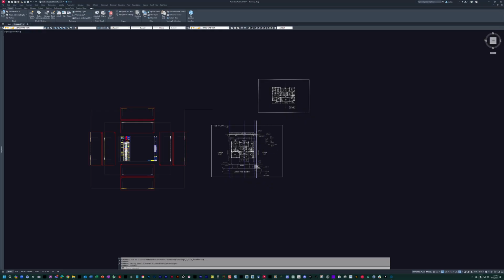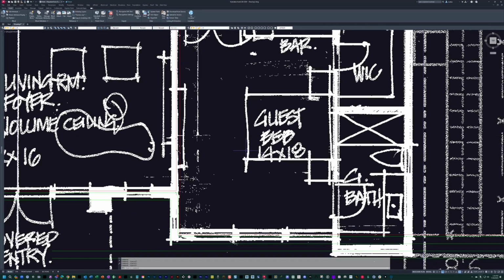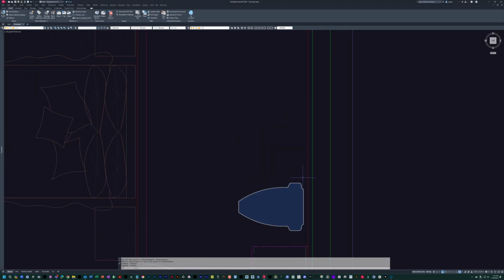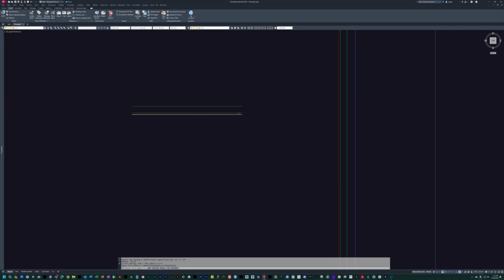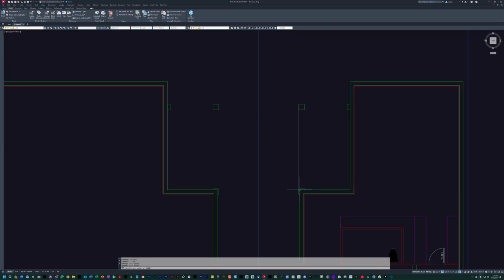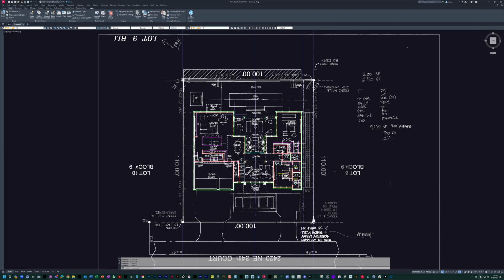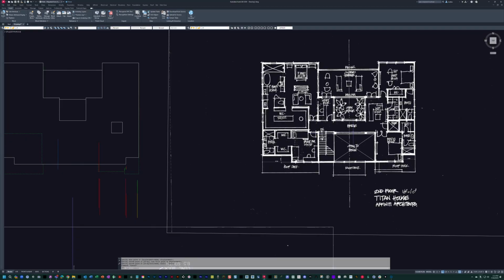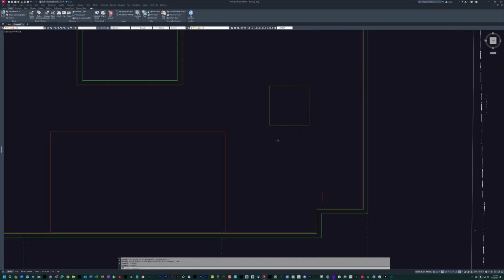Design Fast, Edit Faster: My AutoCAD System for Smart Floor Plan Layouts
In this video, I walk through how I use custom dynamic blocks, LISP routines, and simple but powerful tools in AutoCAD to block out architectural floor plans from an initial sketch.
What starts as a rough idea quickly becomes a flexible, scalable system — allowing me to adjust levels, reflect grade changes, and keep the entire design coordinated.
This workflow helps me move fast and stay adaptable, especially when changes inevitably come.